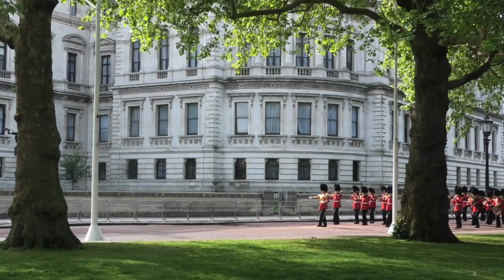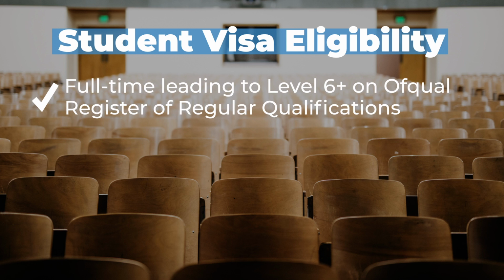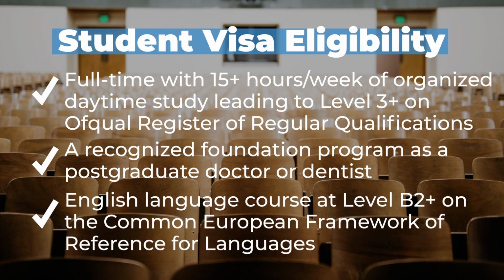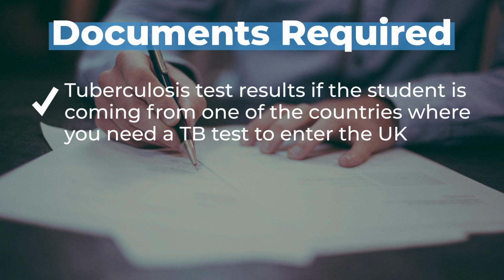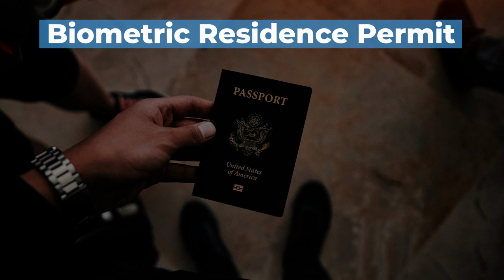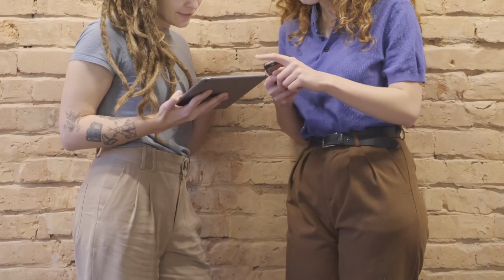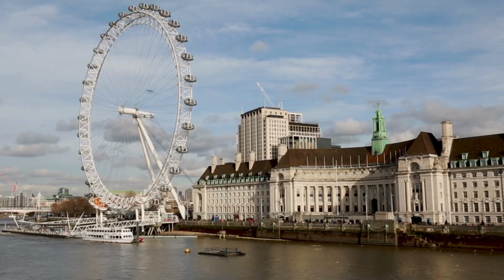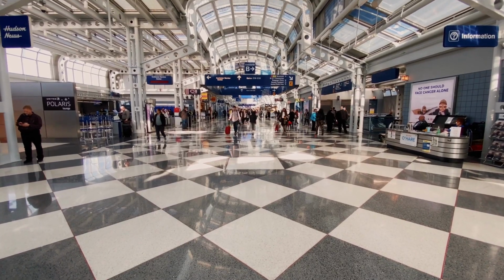UK Student Visas: What You Need to Know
Before you can study in the United Kingdom, you need to apply for a student visa. Here are some things you need to know to make sure you have the best chance of acceptance.

ApplyBoard simplifies the study abroad search, application, and acceptance process by connecting international students, recruitment partners, and educational institutions on a single platform. Having built partnerships with 1,200+ partner schools and over 3,5000 Recruitment Partners around the world, ApplyBoard has assisted more than 80,000 students along their educational journey.